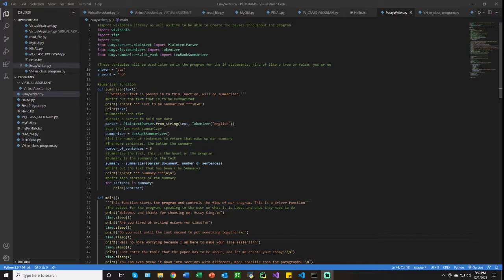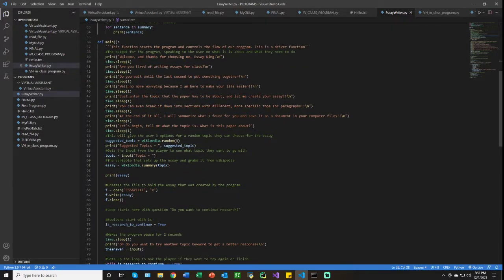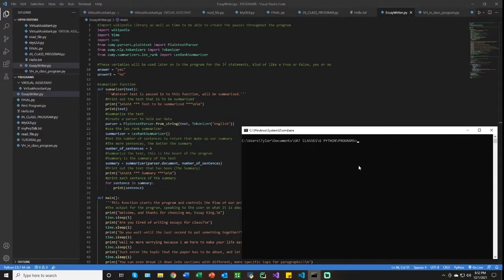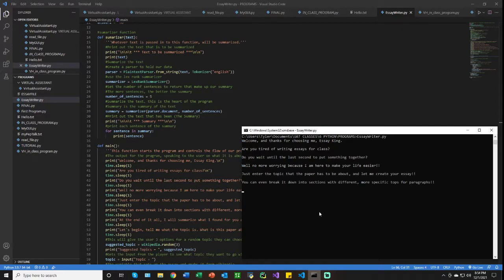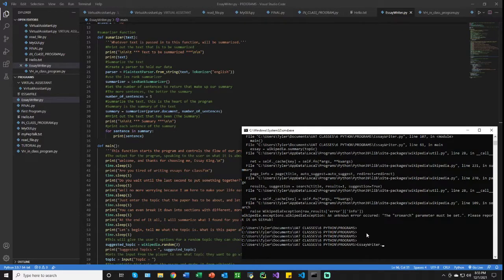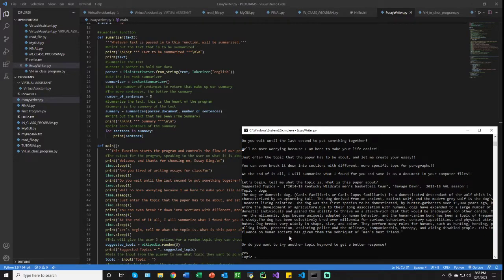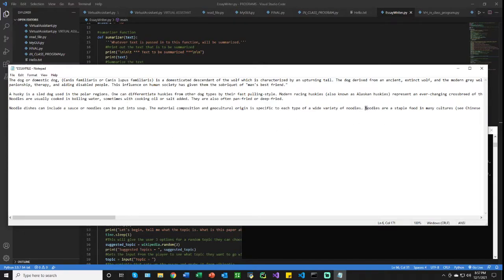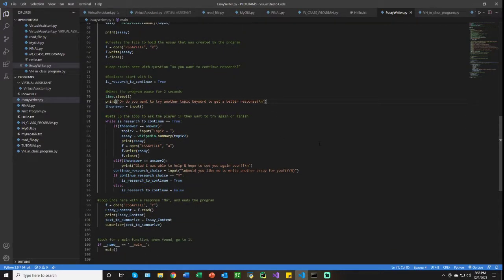Machine Learning: Python EssayWriter Program